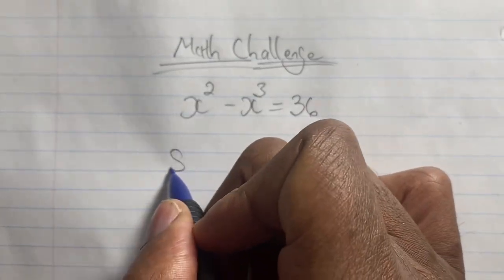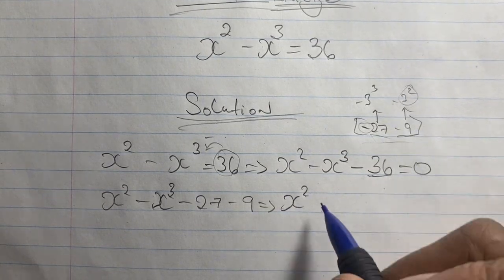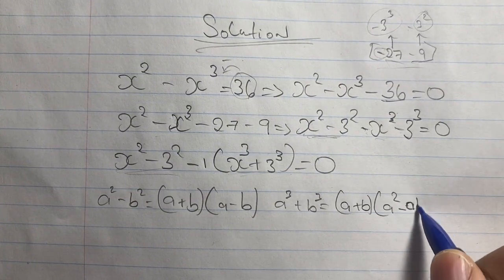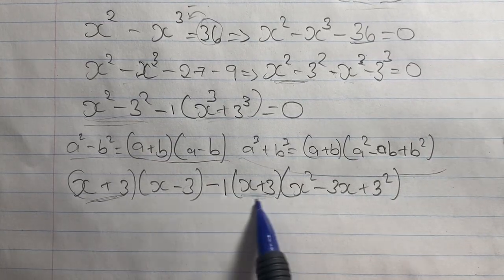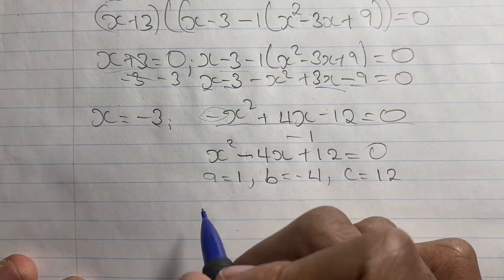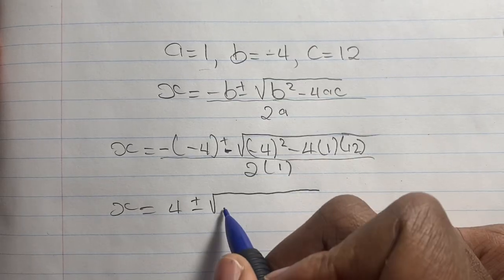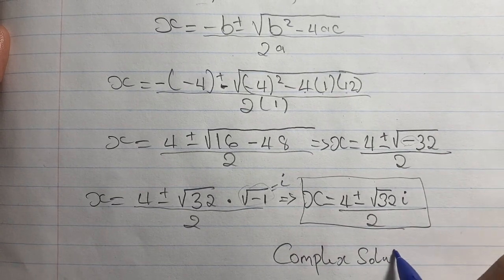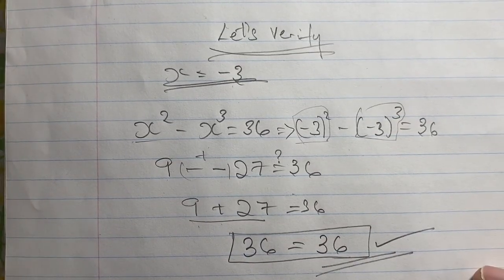Try to solve this Exponential Equation: X^2 - X^3 = 36 ?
Here is a fun and challenging Algebraic Exponential Equation to solve.
This Math has left many stumped, can you figure out a way to solve these equations?

Watch this video and find how to solve complex math solutions.

If you like to contribute to my videos please don’t hesitate! It be greatly appreciated.

All contributions are appreciated 🙏🏽